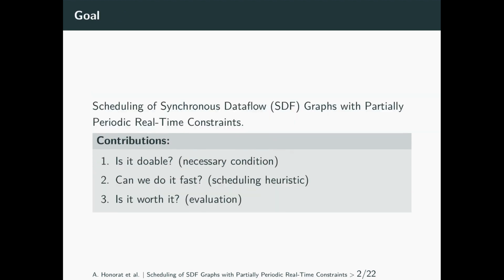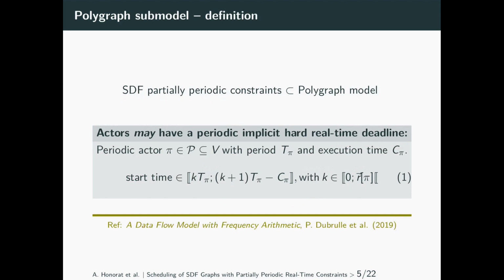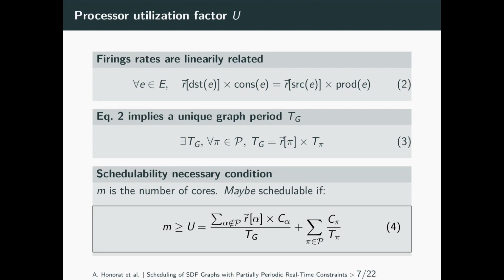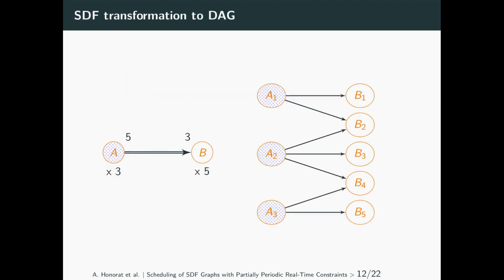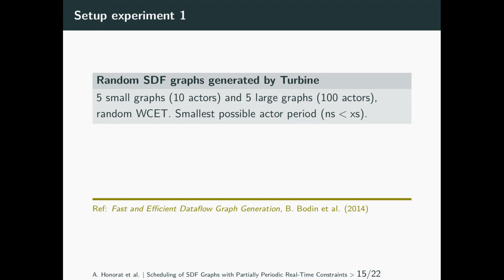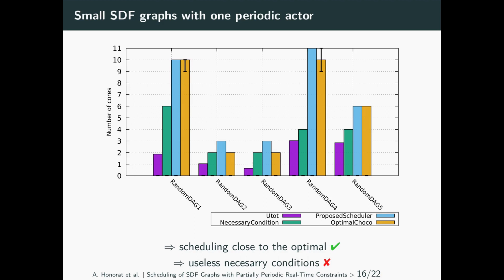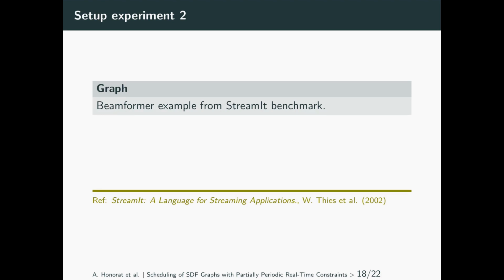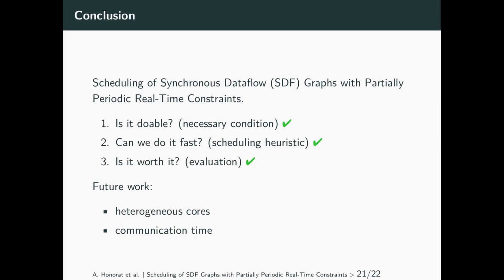RTNS20 - Honorat - Scheduling of SDF Graphs with Partially Periodic Real-Time Constraints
Presentation of the paper "Scheduling of Synchronous Dataflow Graphs with Partially Periodic Real-Time Constraints" in the 28th International Conference on Real-Time Networks and Systems (RTNS20)

Outline:
00:01 - Introduction
01:51 - Context
04:30 - Schedulability
07:21 - Scheduling
10:34 - Experiments
17:19 - Conclusion

Abstract:
Modern Cyber-Physical Systems (CPSs) are composed of numerous components, some of which require real-time management: for example, management of sensors and actuators requires periodic deadlines while processing parts do not. We refer to these systems as partially periodic. In a partially periodic system, precedence constraints may exist between periodic and aperiodic components. It is notably the case in CPSs where sensors measuring physical variables at a fixed sampling rate are typically feeding data to one or more processing part. A critical challenge for any real-time CPS software is its scheduling on an embedded computing platform. The increasing number of cores in such platforms (as Kalray MPPA Bostan having 288 cores) makes offline non-preemptive scheduling techniques efficient to respect real-time constraints, but requires new analysis and synthesis algorithms. In this paper, we study the schedulability of partially periodic systems modeled as Synchronous Data Flow (SDF) graphs. Our contributions are a few necessary conditions on any live SDF graph, and a linearithmic offline non-preemptive scheduling algorithm on vertices of any directed acyclic task graph. The presented algorithm has been evaluated on a set of randomly generated SDF graphs and on one real use-case. Experiments show that our proposed non-preemptive scheduling algorithm allocates thousands of tasks in less than a second. In the last experiment, the computed schedules achieve a throughput close to that one obtained with global Earliest Deadline First (EDF) scheduling.